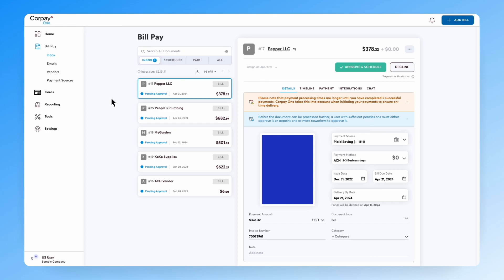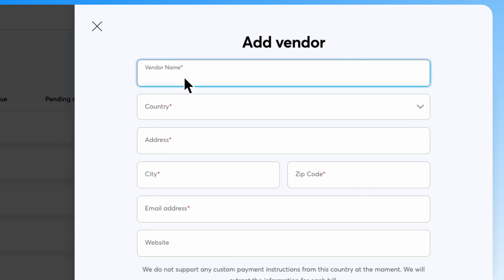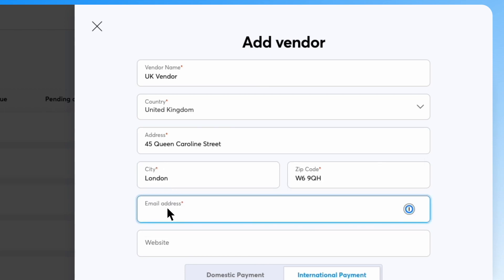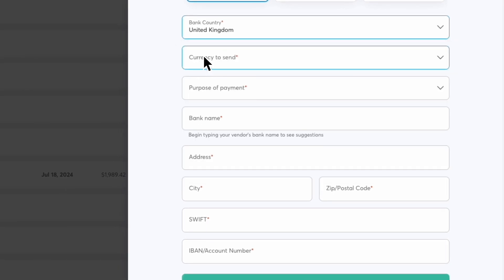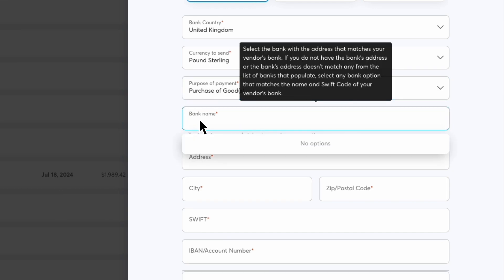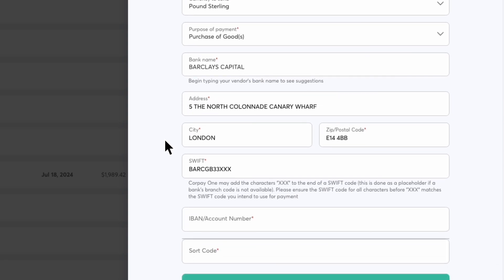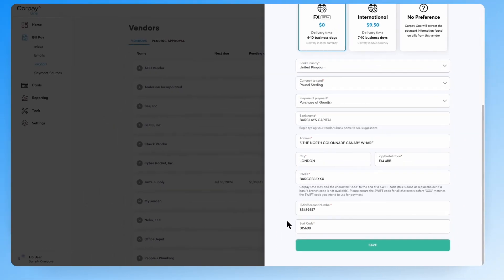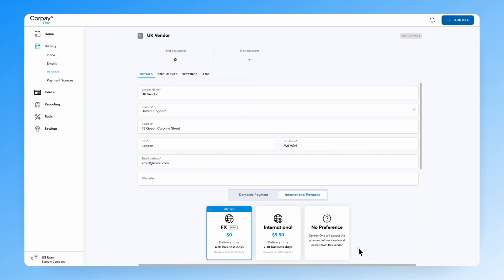How to Add an International Vendor | Corpay One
NEW! Foreign Exchange (FX) is now available in Corpay One.

Discover how to add a global vendor for FX payments in Corpay One with this step-by-step video guide.

Want to learn more about sending international payments with Corpay One? Discover FX in Corpay One today